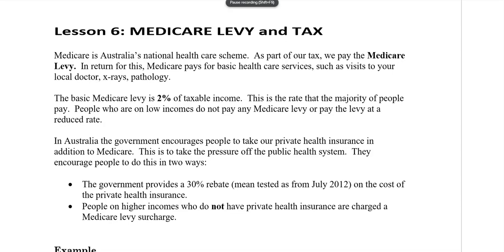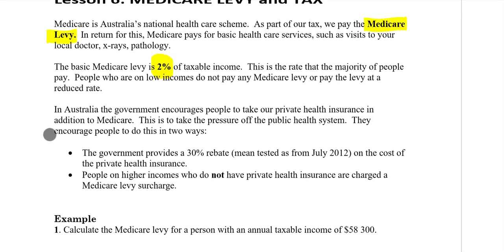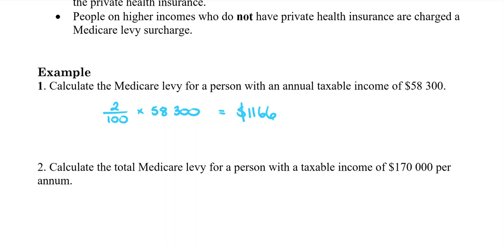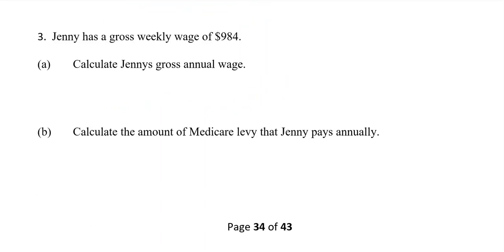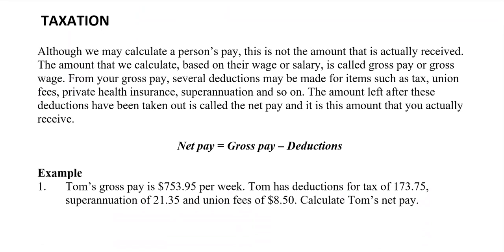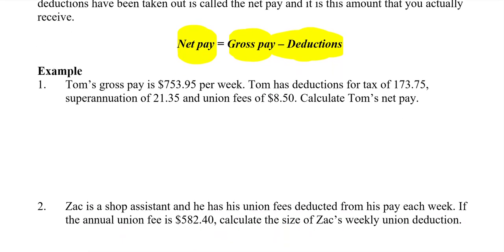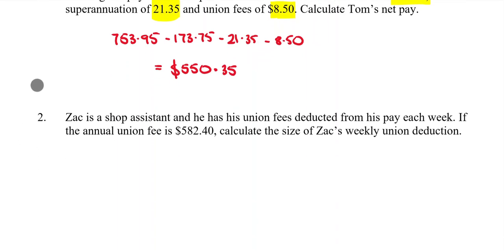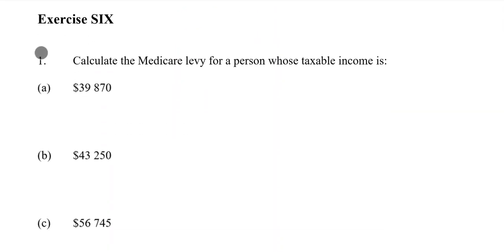Yr 8 Financial Maths 6 - Medicare levy and Tax